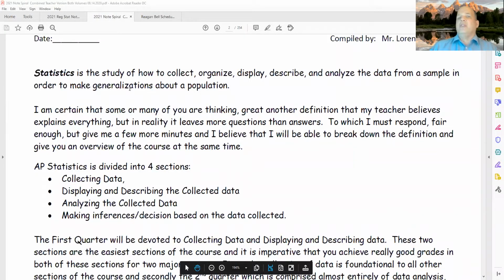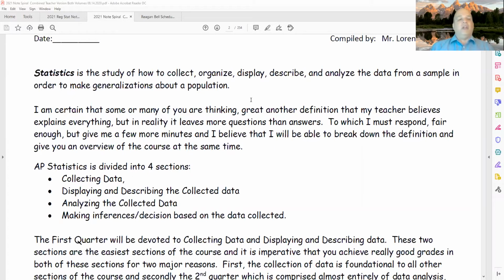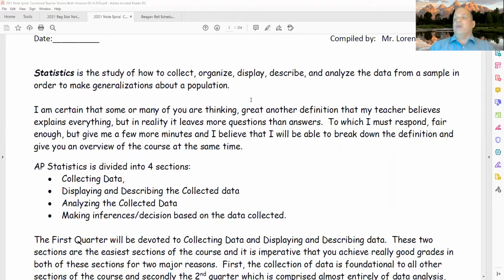02 AP Stats Pages 1-3 Overview of Statistics